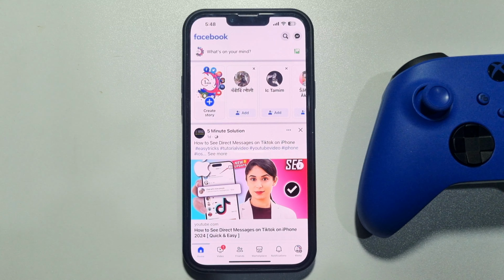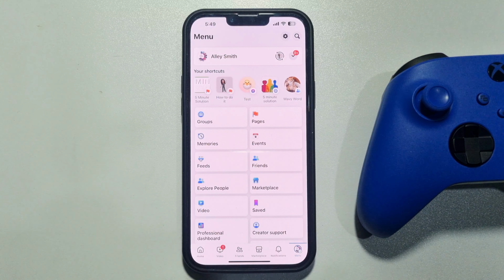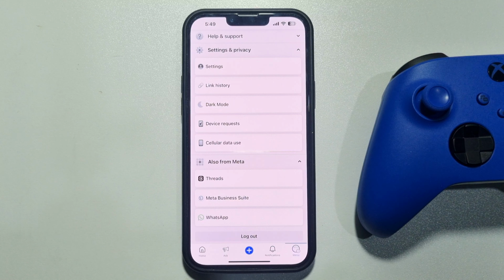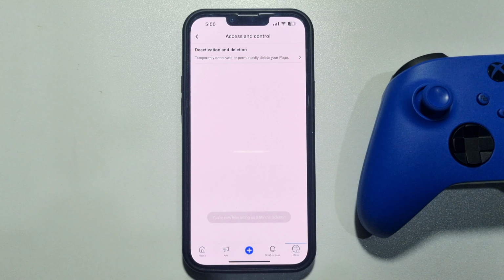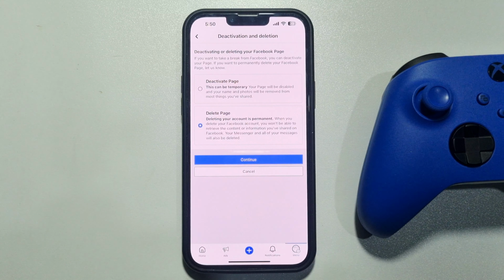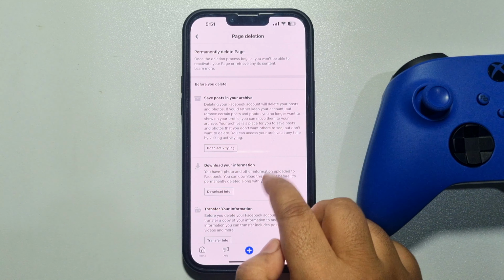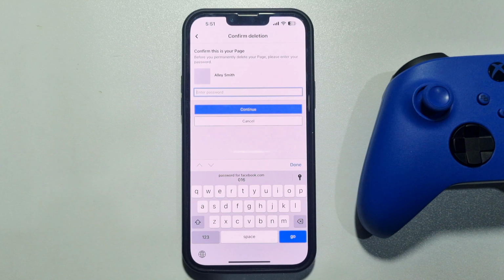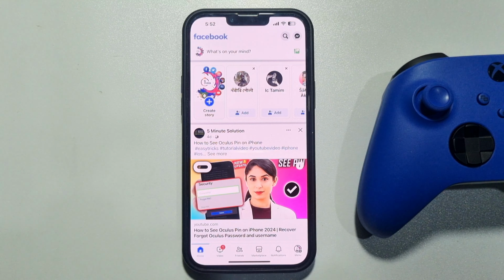How To Delete A Facebook Page Permanently - Full Guide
Sometimes businesses and projects don't work out or need to be shut down. We'll show you how to delete a Facebook business page Permanently.